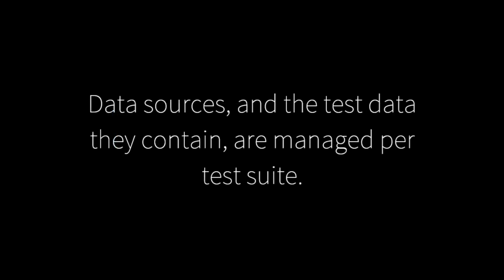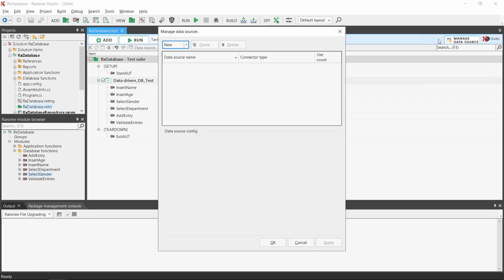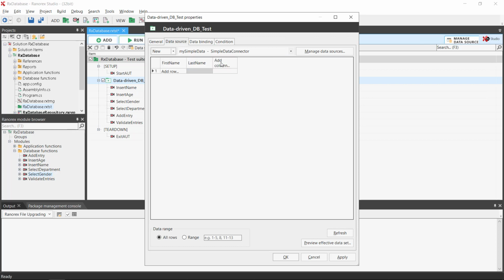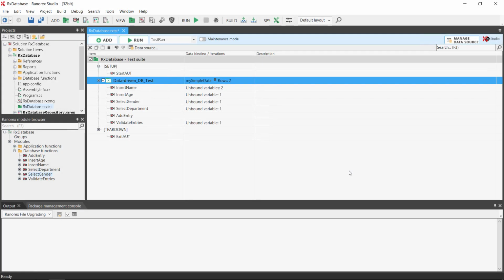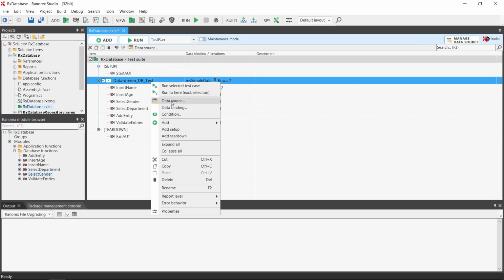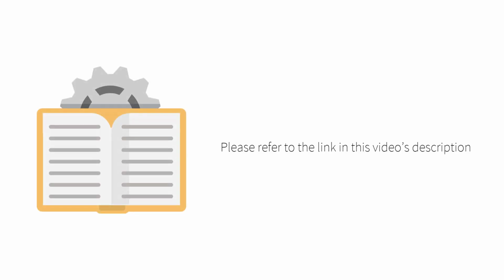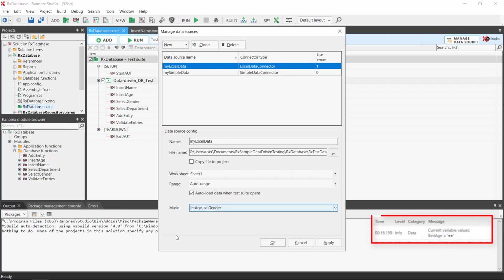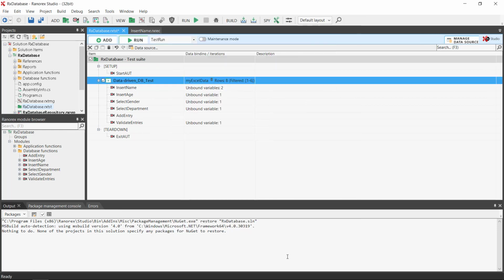Ranorex Studio Data-Driven Testing Series 3/7: Managing data sources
In this video, you will gain be given step by step instruction how to create, manage and assign different data sources.  The accompanying chapter in the user guide can be found here.

Watch all the videos in the Ranorex Studio data-driven testing series.

Category
Science & Technology